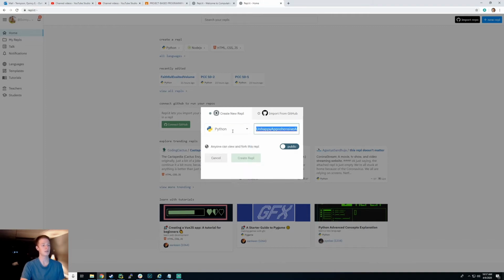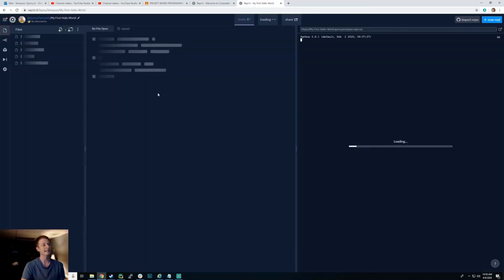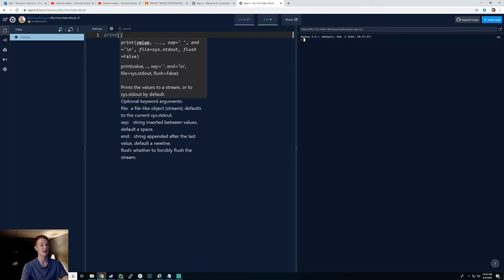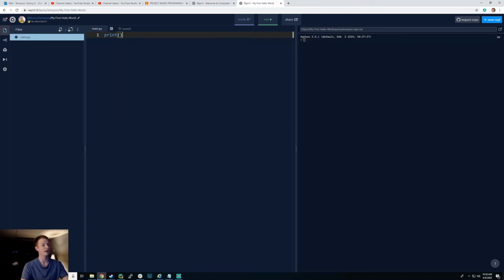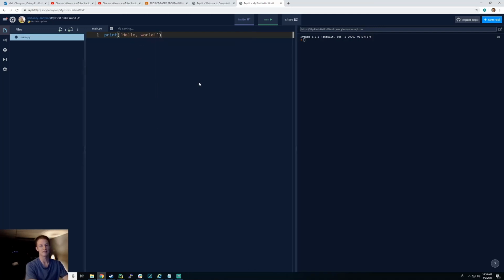Fern Creek Computer Science - Ep. 1 - Hello World